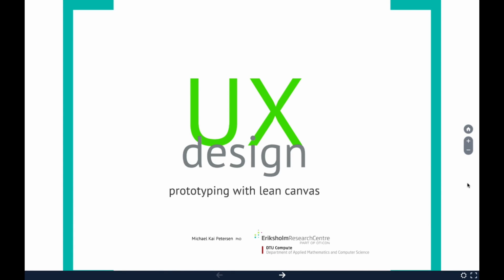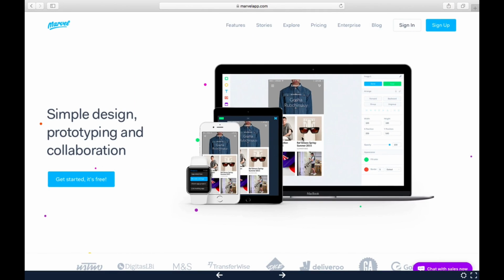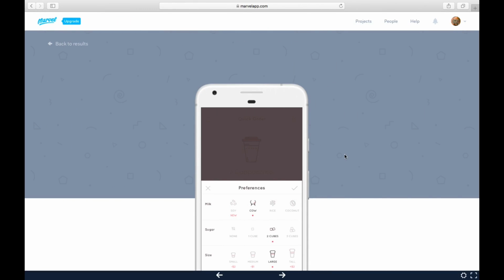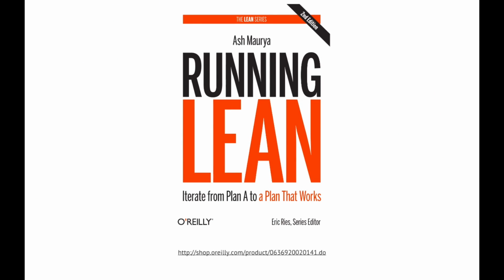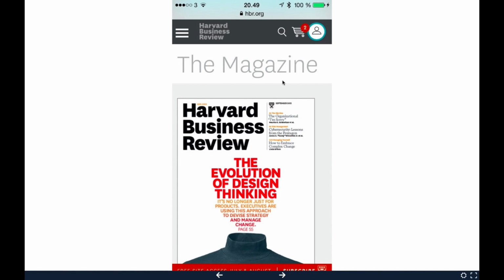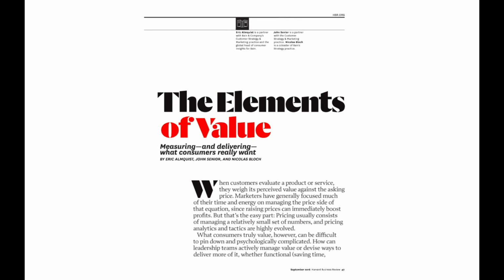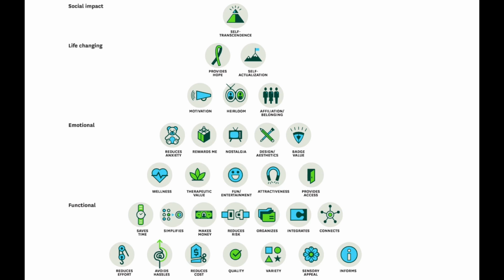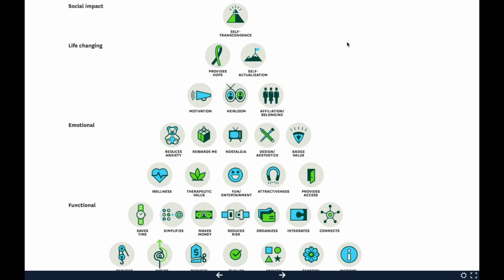prototyping with lean canvas